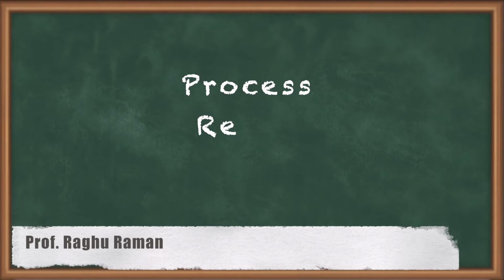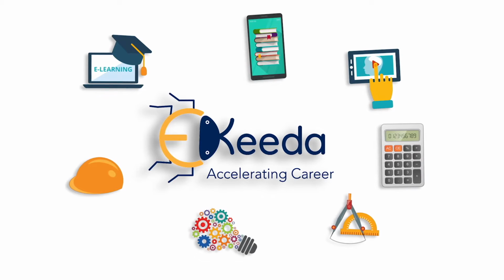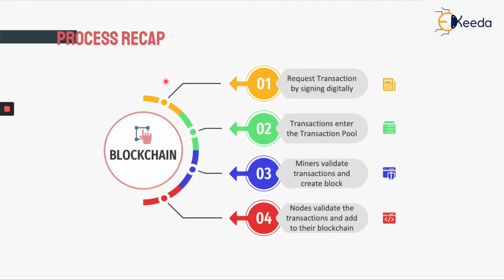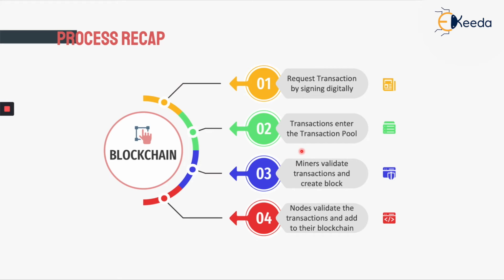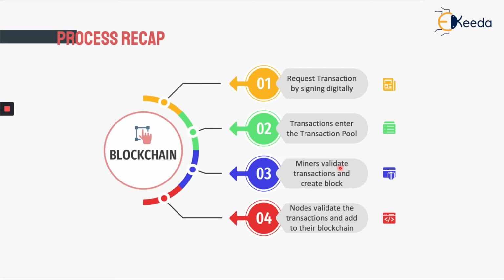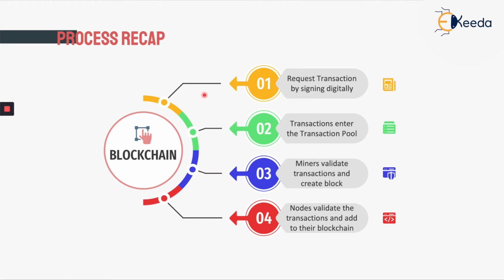Recap Of The Process: A Look Back At How It All Went Down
Welcome to "Recap Of The Process" where we delve deep into the journey of creation, innovation, and growth! 🚀 In this episode, we take a reflective stroll down memory lane, revisiting the pivotal moments, challenges, and triumphs that shaped our journey. From the initial spark of inspiration to the final product, join us as we unpack the highs, lows, and everything in between. Whether you're a seasoned creator or just starting out, there's something here for everyone. Tune in for insights, inspiration, and a fresh perspective on the process.